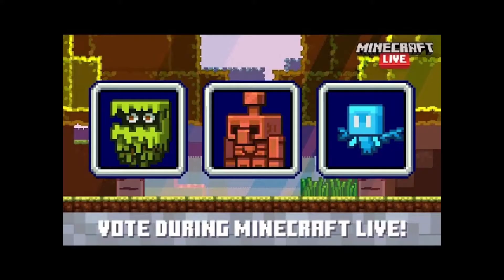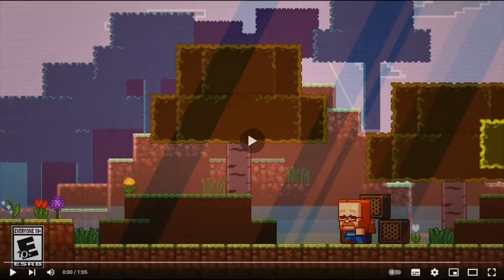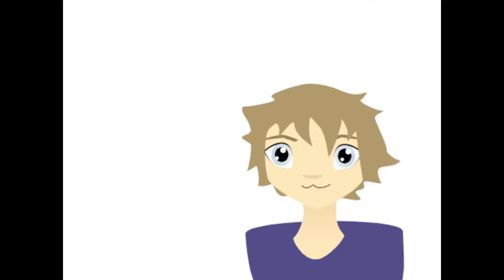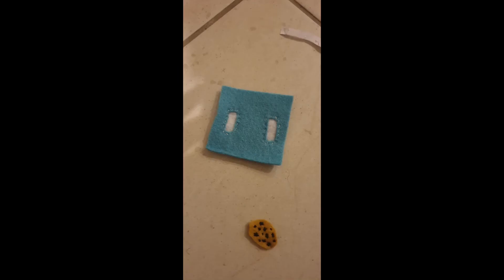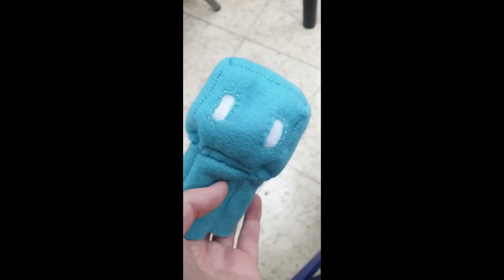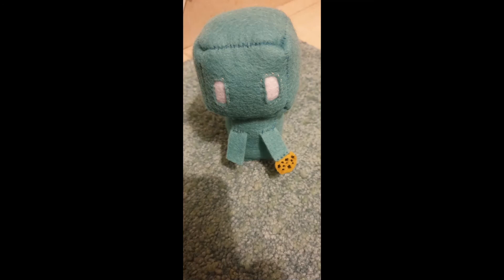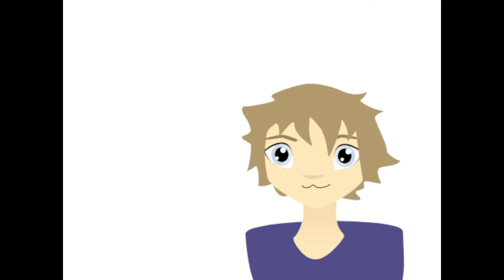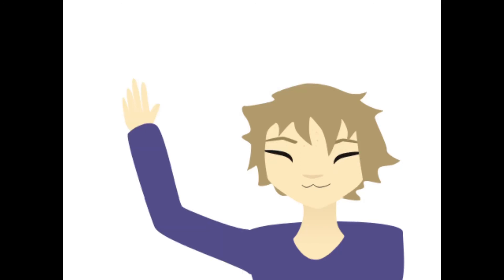Turning Minecraft's new "Allay" into a plushie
Another rather short video!
In this video, I take the new mob vote winner and decide it will make a cute plushie.
And yes, I did change my hair.

*The allay, Minecraft or anything accosiated with Minecraft does not belong to me (obviously). I was just using it as inspiration.*
Meow.